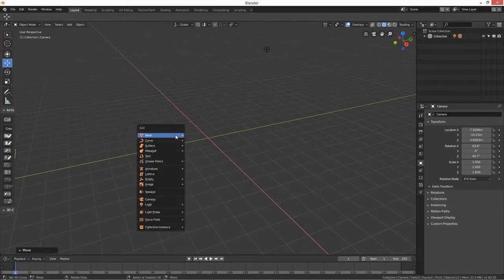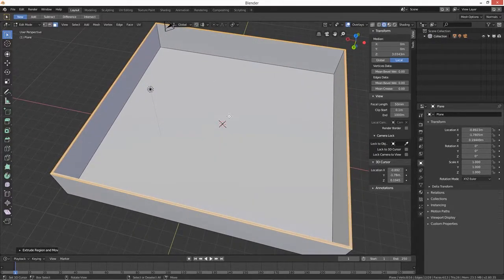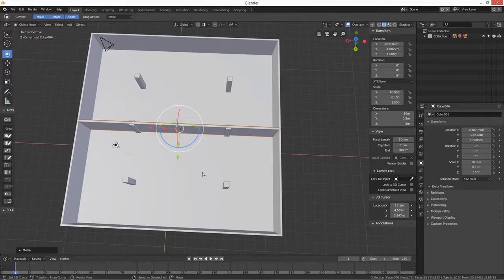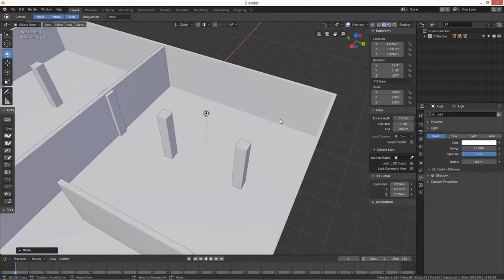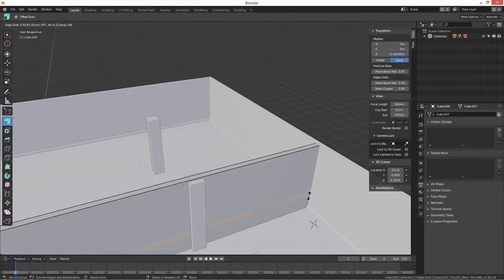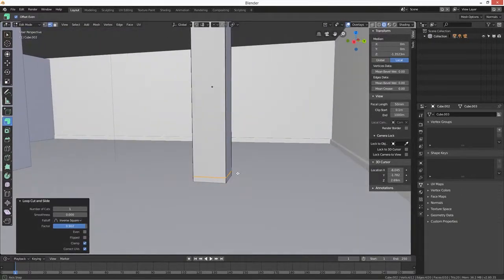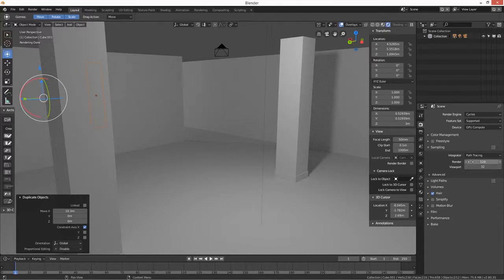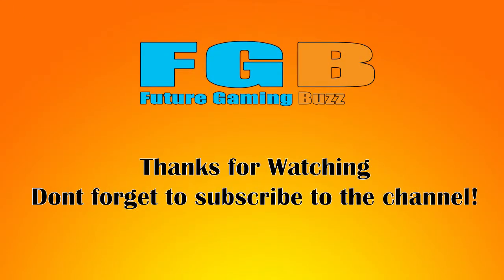Vitual Art gallery - Unity or UE4?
Taking time from the house to buiild a virtual art gallery, once the modelling is done we'll import into Unreal Engine or Unity 3D